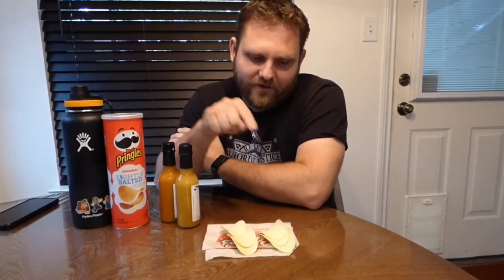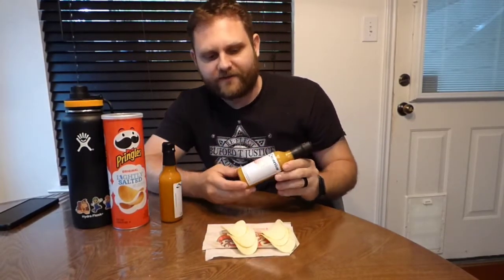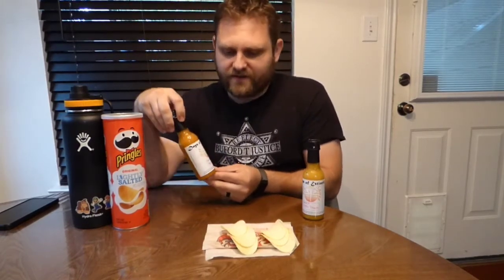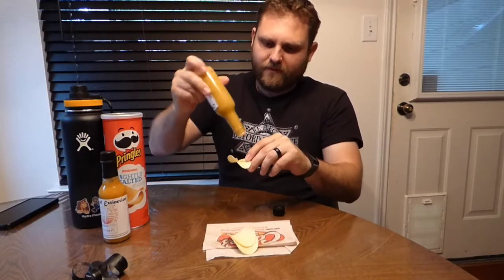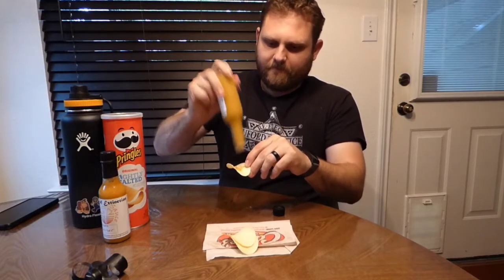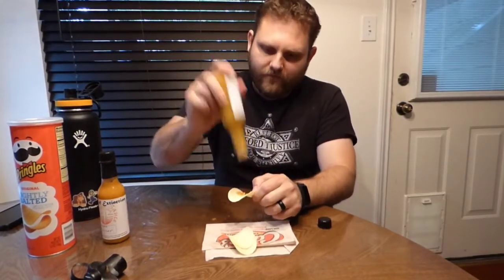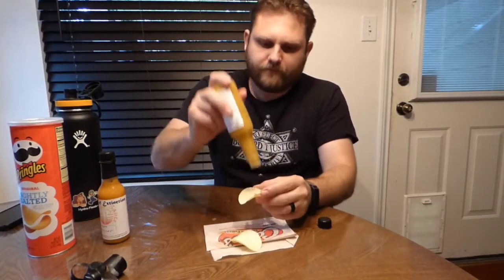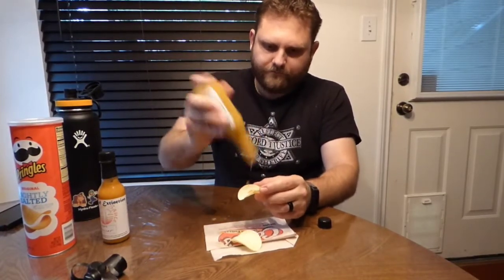Worlds HOTTEST pepper hot sauce!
today I am trying two different types of hot sauce one is made with the dragon's breath pepper the world's hottest pepper. both of these sauce are made by Days of Extinction Hot Sauce Brand